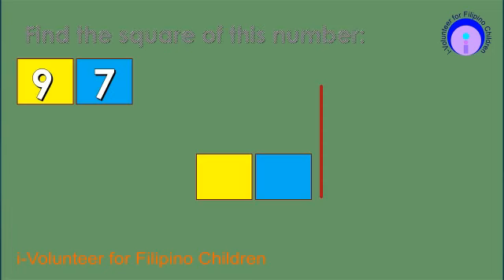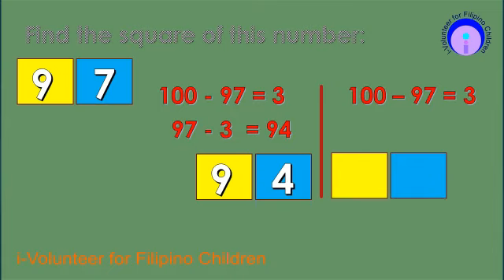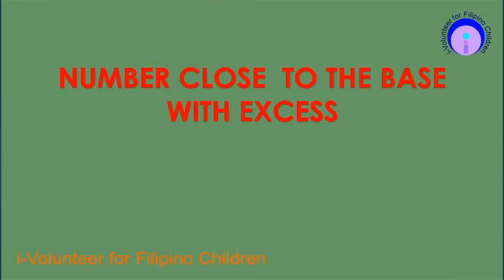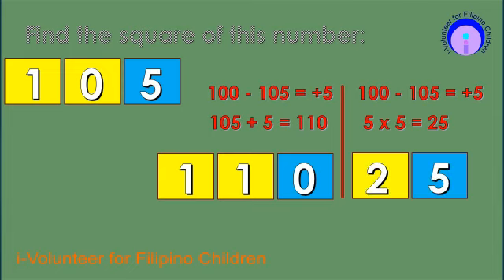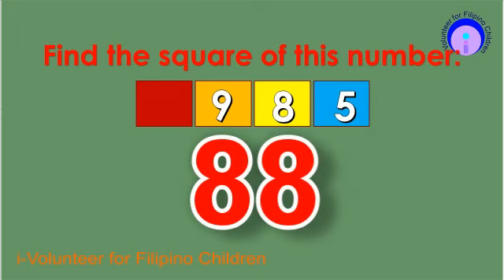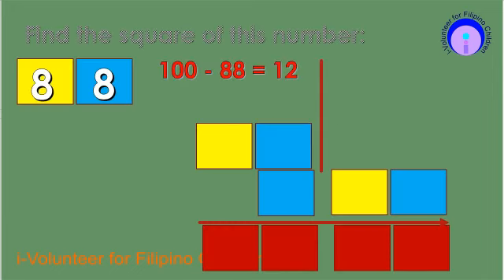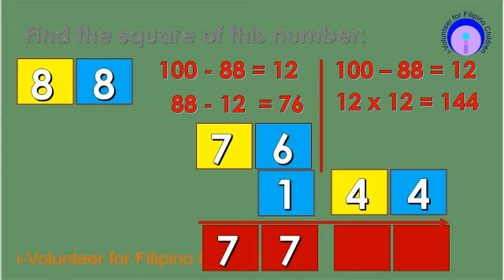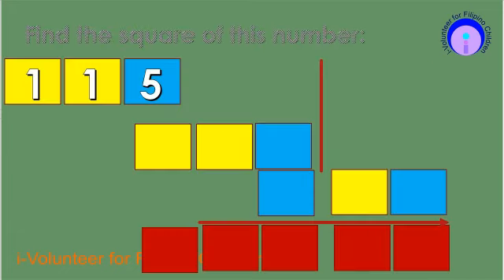square of a number close to base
This video will test the mastery of the student on te RULE AND mETHODS OF